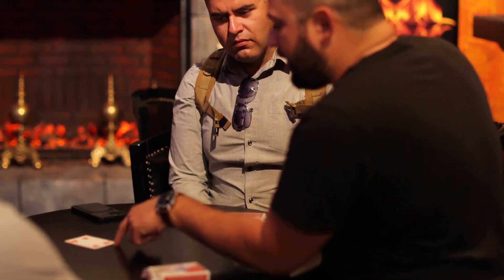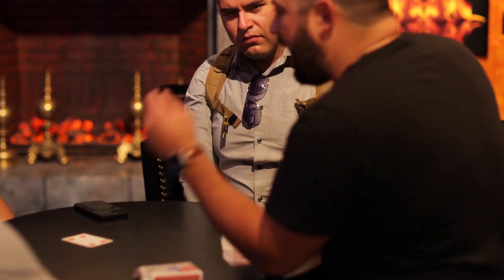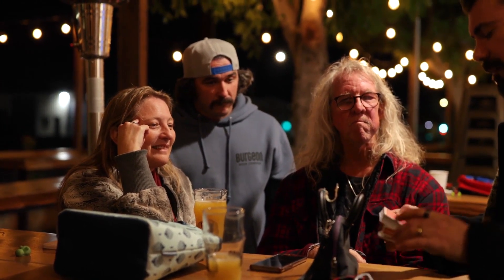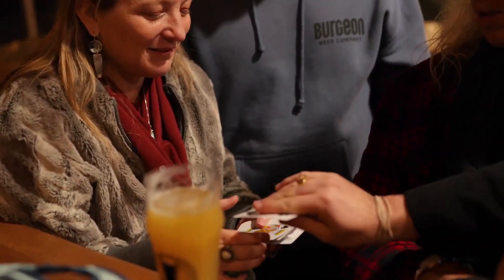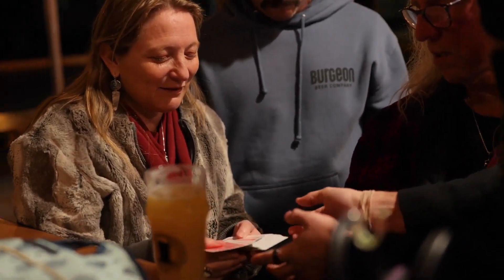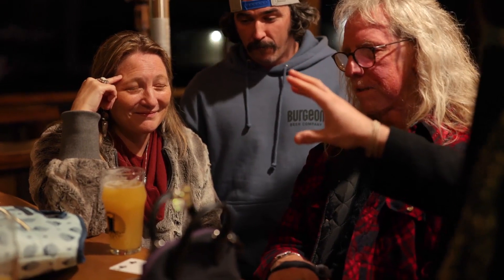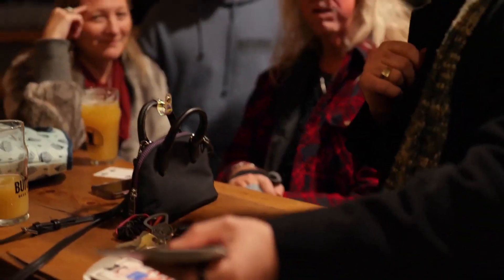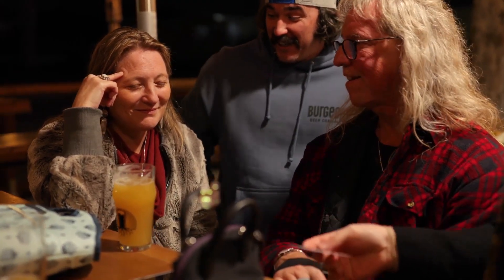Brainwave Redux Blue or Red by cntrl_shft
Kan købes på - Vi er din online tryllebutik siden 2002 - tryllebutikken online har altid åben, her kan du købe trylleri og magi - vi har alt både til scenen, Close-up og kort tricks, vi sælger også trylle downloads med byg selv tricks og nemme trylletricks- af trylletricks har vi flere tusinde på lager af. Så hvis du vil trylle eller lære at trylle, så besøg tryllebutikken, vi er altid klar til at hjælpe dig med gode råd, vi sælger tryllesæt til alle aldre, og det trylleri vi sælger er både til begyndere som vil lære at trylle, men også øvede tryllekunstnere samt professionelle tryllekunstnere. Velkommen i trylle-butikken. - We have been your online magic shop since 2002 - the online magic shop is always open, here you can buy magic and magic - we have everything both for the stage, close-up and short tricks, we also sell magic downloads with build-your-own tricks and easy magic tricks - we have thousands of magic tricks in stock. So if you want to do magic or learn to do magic, visit the magic shop, we are always ready to help you with good advice, we sell magic sets for all ages, and the magic we sell is both for beginners who want to learn how to do magic, but also experienced magicians as well as professional magicians. Welcome to the magic shop